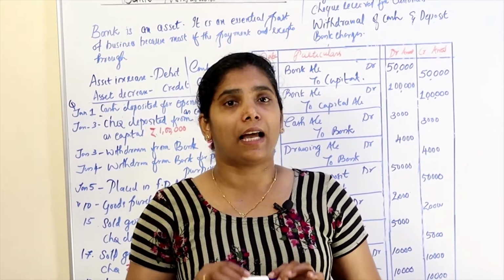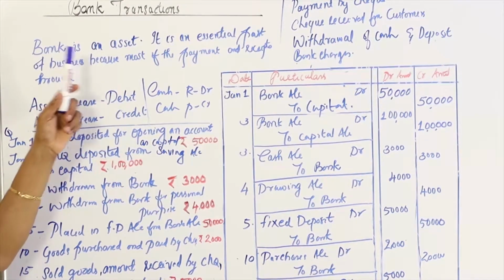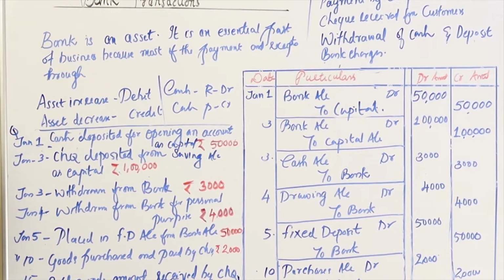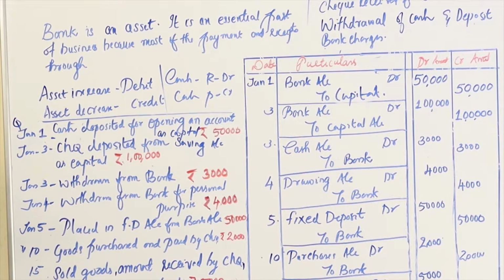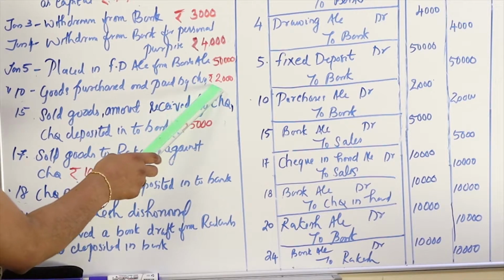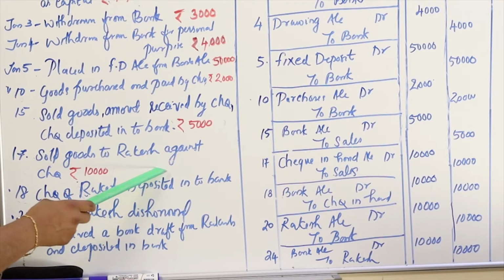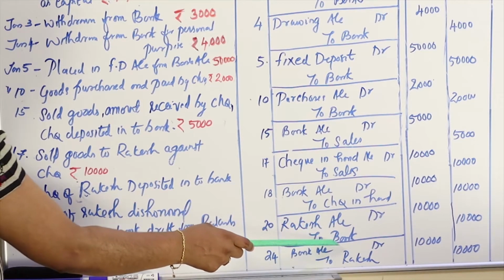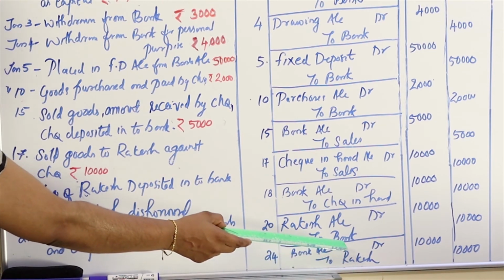Journal Entries class 2 - Bank Transactions - English | 11th standard| * HELPFUL*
Journal entries class 2